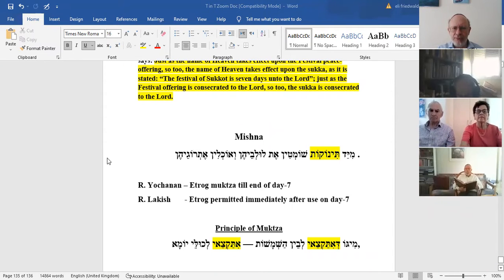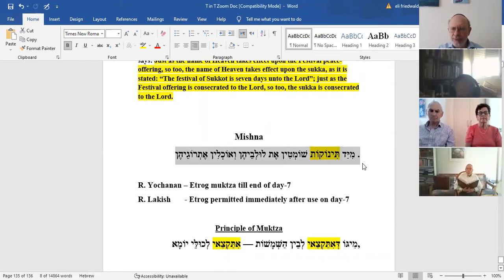Talmud in Technicolor 23rd May 2022